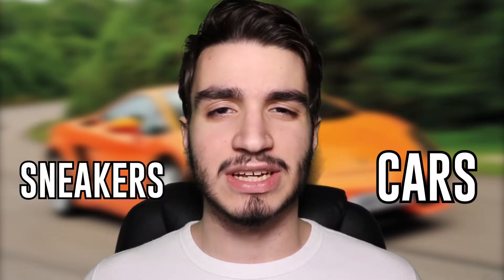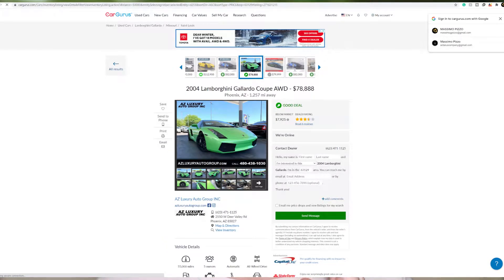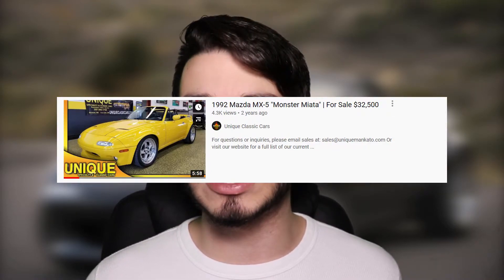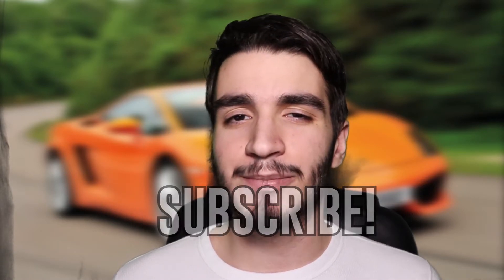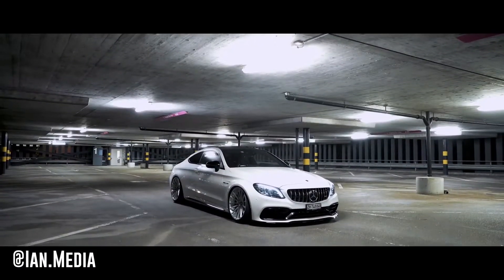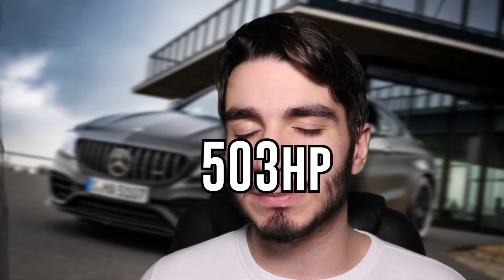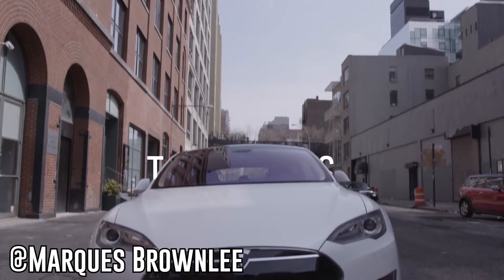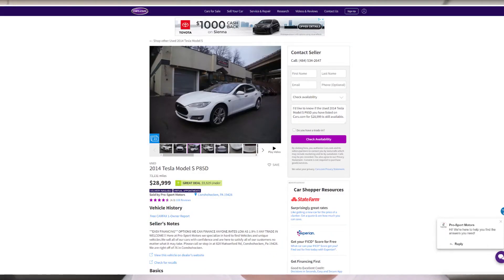8 CARS FASTER THAN A LAMBORGHINI GALLARDO FOR HALF THE PRICE!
My setup